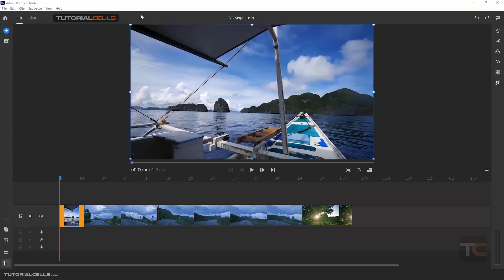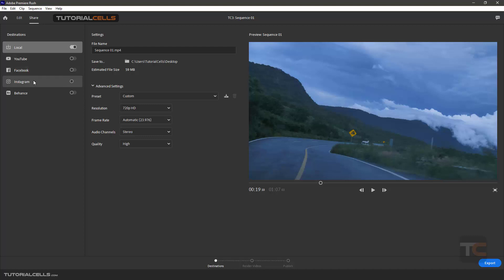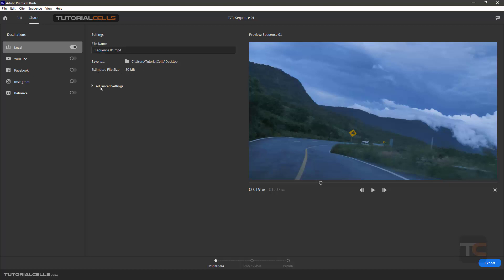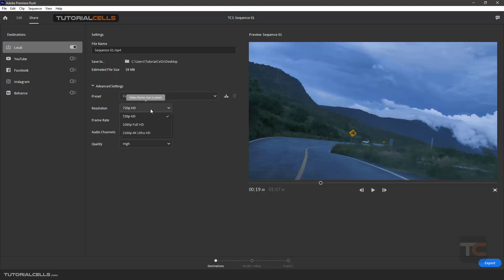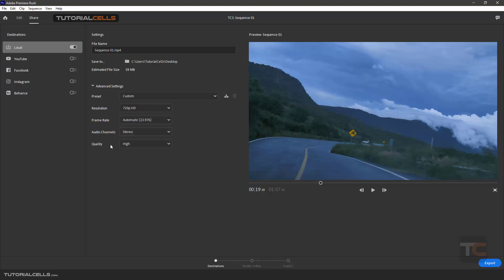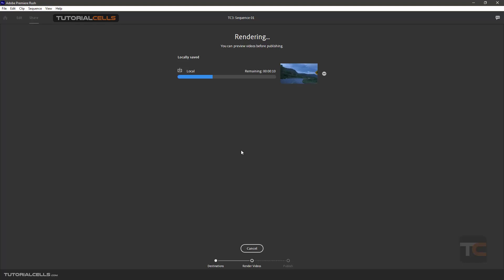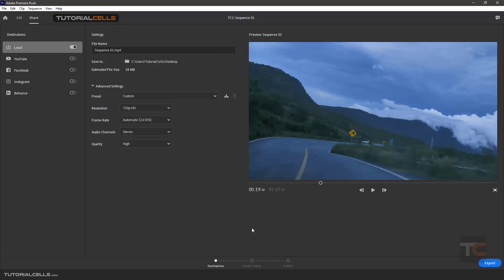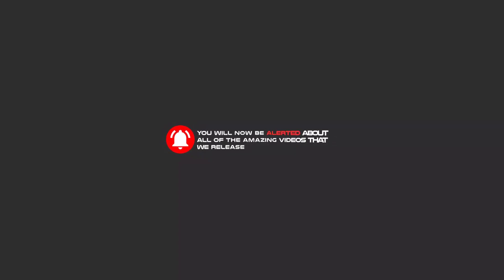0013. share & export clips in premiere rush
After making all the edits on the clips and photos and sounds in this step, we want to output from the software.